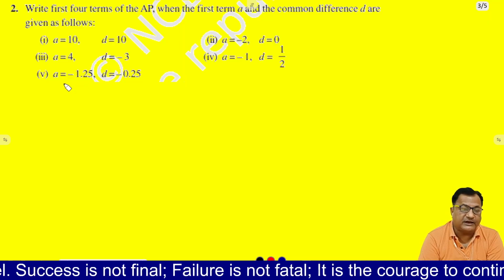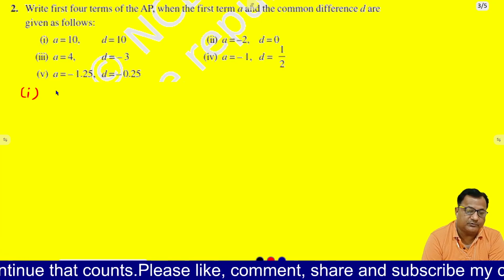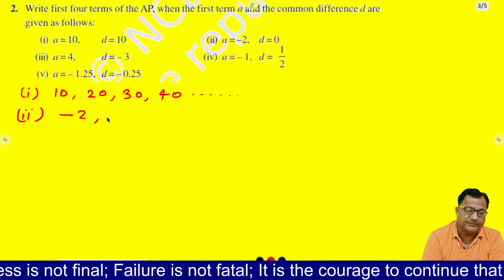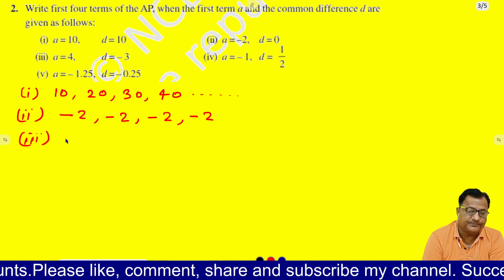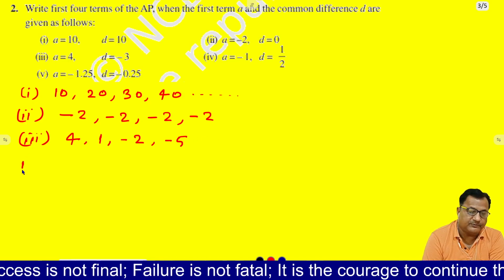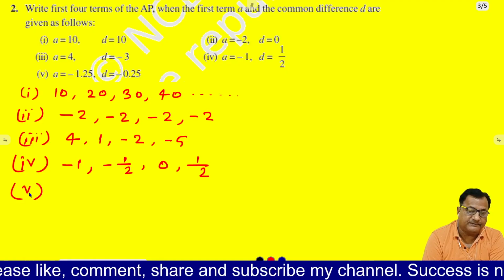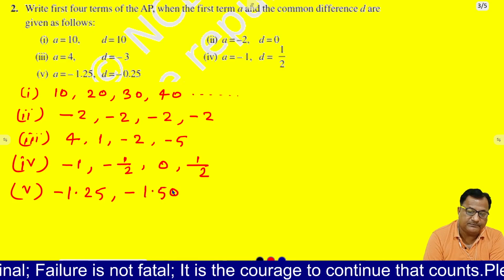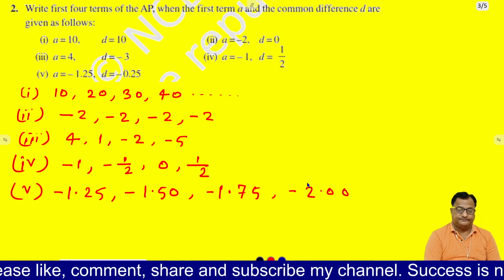Class X NCERT Mathematics Chapter 5 Arithmetic Progressions Ex. 5.1 Q No. 2 CBSE Board